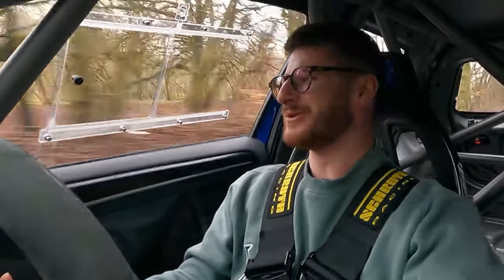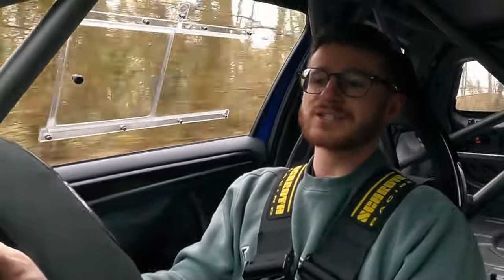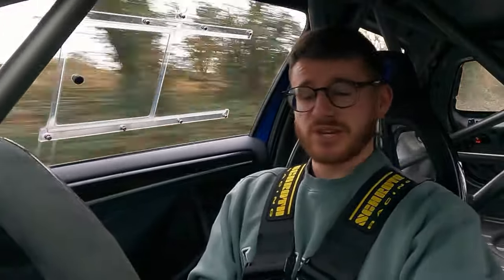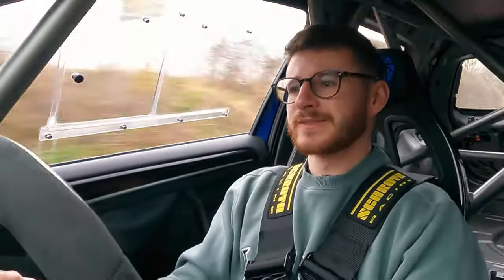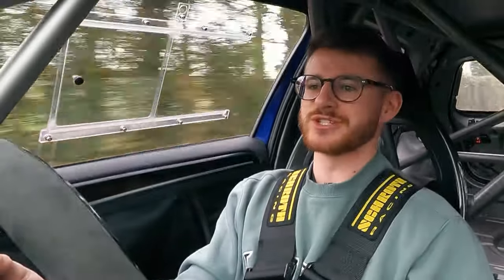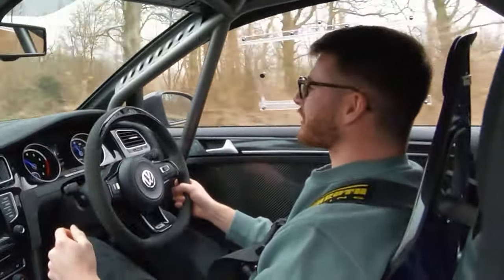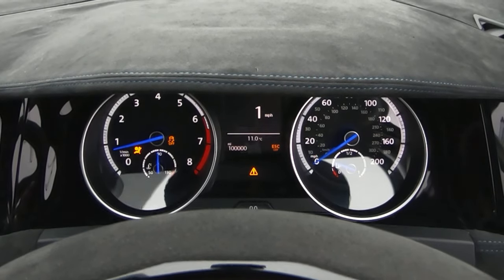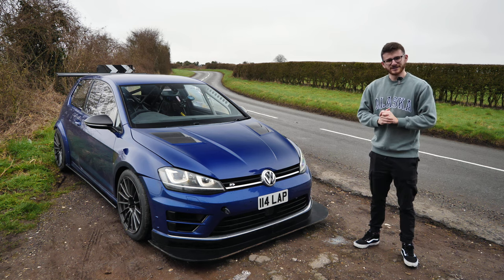100,000 Miles in my BIG Turbo MK7 Golf R Track Car! What's Next?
After 3 years of ownership & memories, my Golf R has finally fit 100,000 miles! Whilst it's not a lot for what is now a 10 year old car, it's still an opportunity I wanted to capture seeing as this car is so special to me. What's to come next though? Let's chat...!